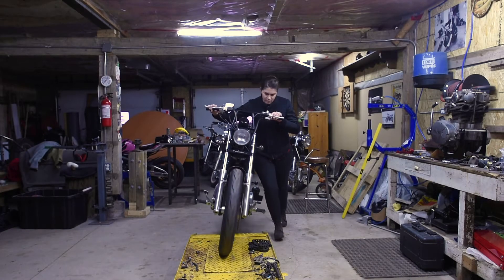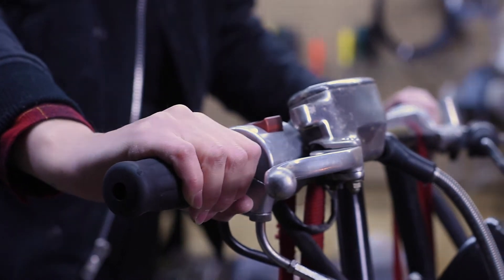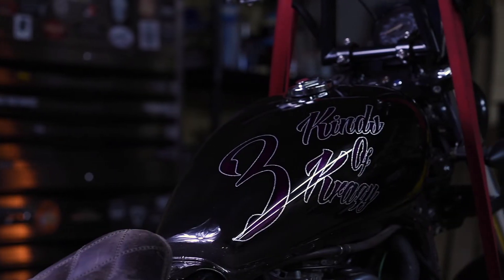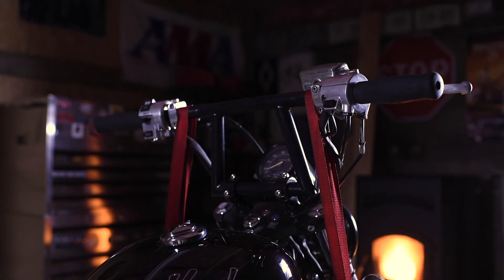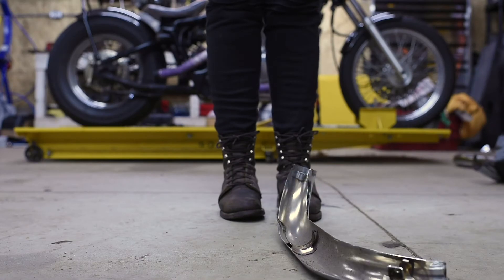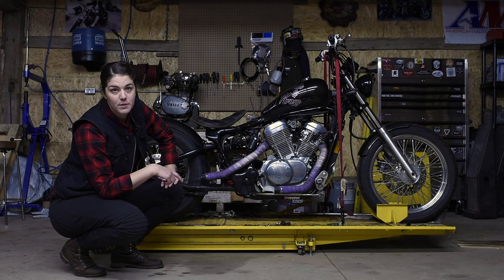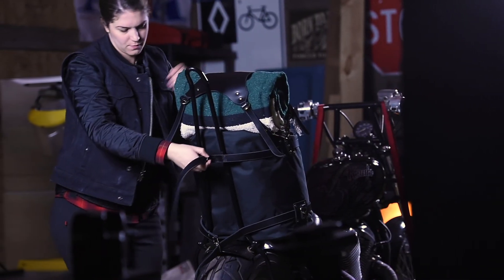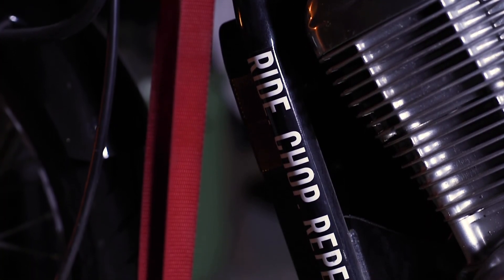Wrench It. Ride It. - Lindz's Honda vlx600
Taking a look at the honda vlx Lindz from Perth County Moto put together for her rides up to Babes Ride and Rage. With custom paint from Jamie at Savage Customs, parts from TC Bros and Blue Collar Bobbers and some custom touches of her own.